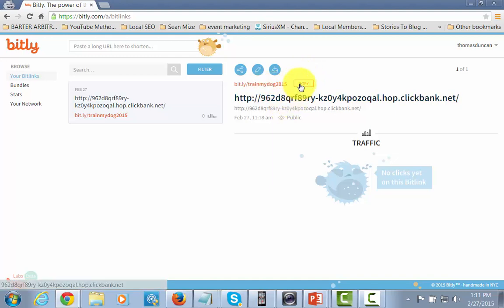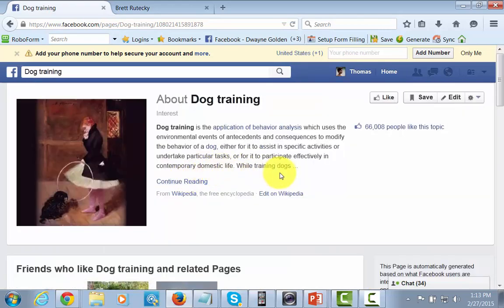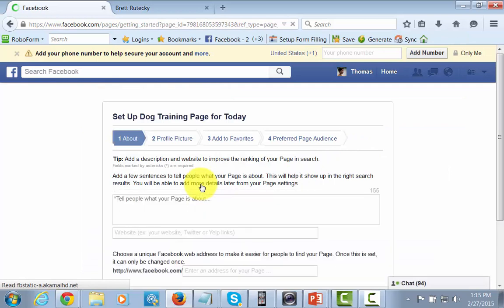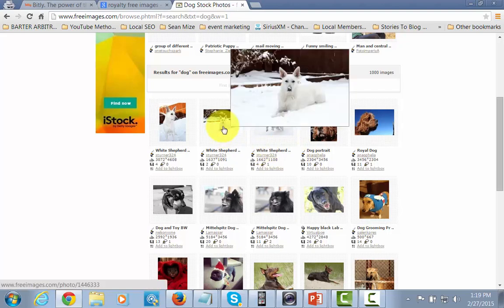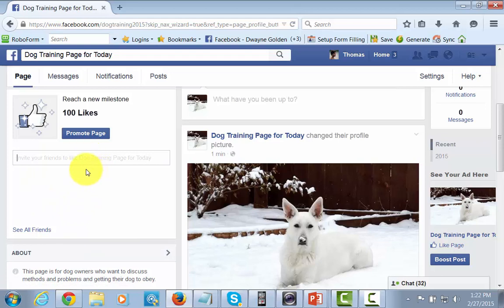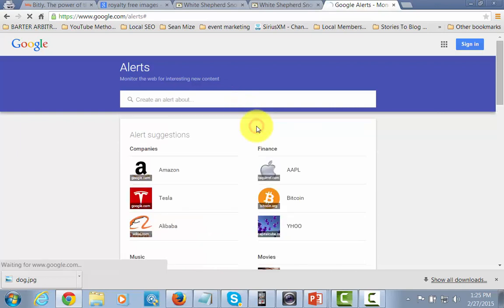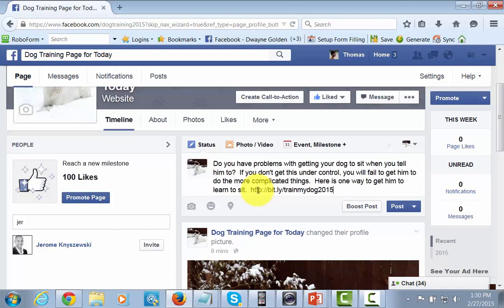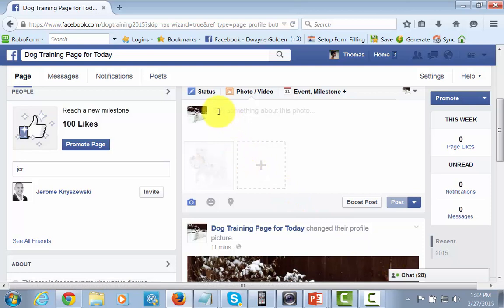Promote Your Link On Facebook Start A Business Page